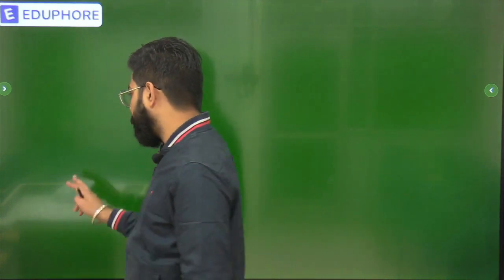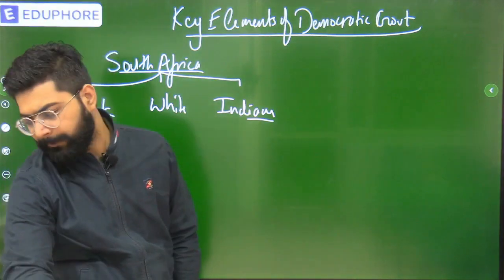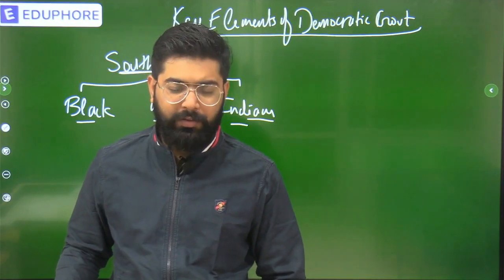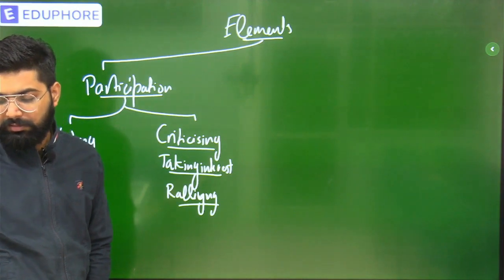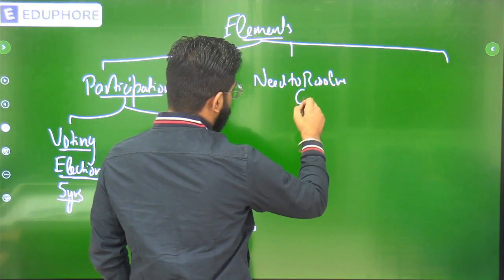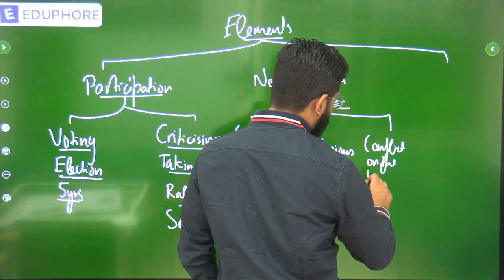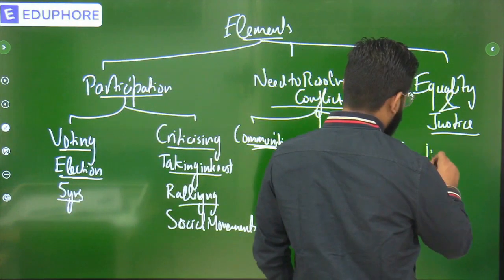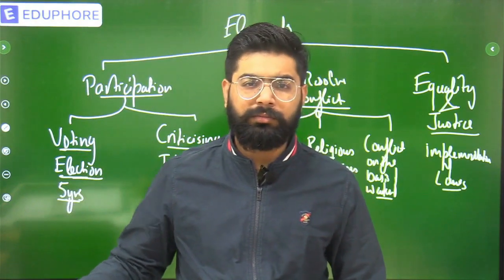NCERT Class 6 Polity | Chapter 4 | Key Elements of a Democratic Government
This lecture is NCERT-centric to help the aspirants create a strong foundation for the preparation of the UPSC Civil services examination. It will also help in other state civil services examinations.